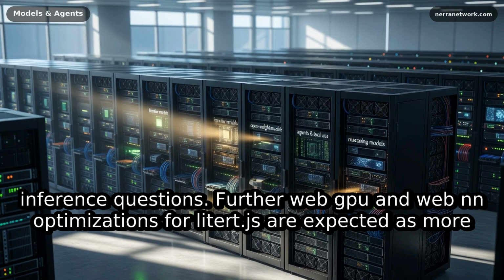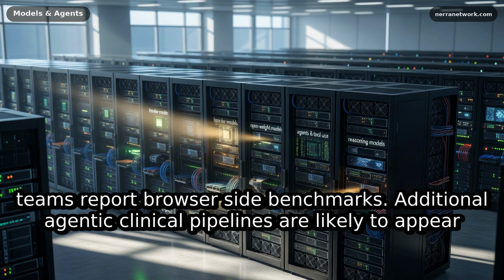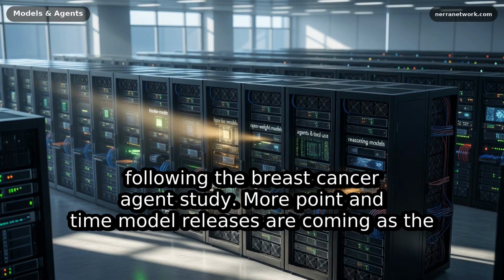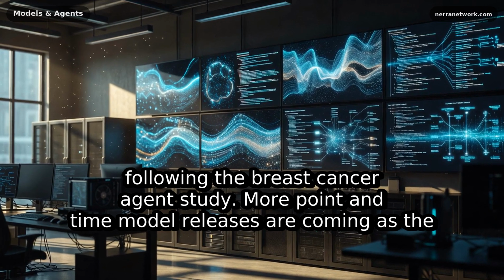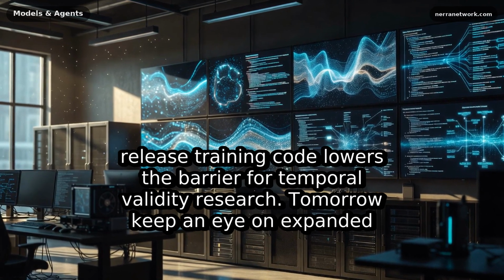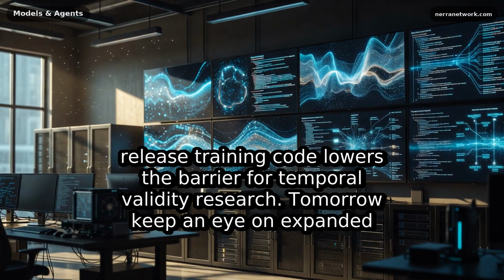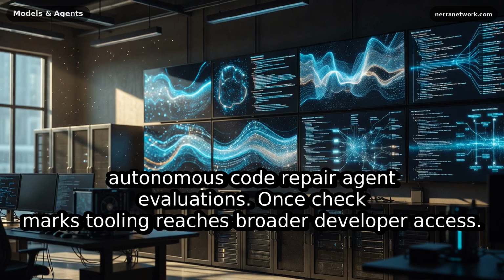LiteRT.js Delivers 3x WebGPU Gains for TFLite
Browser inference just got a serious upgrade—Google’s LiteRT.js now runs .tflite models directly via WebGPU with up to 3x gains over prior web runtimes.

In this episode of Models & Agents (Ep 112 · July 15, 2026) we go deep on the stories above — the numbers, the stakes, and what it means next. Full audio on Spotify, Apple Podcasts, or any podcast app via the show page below.

AI Disclosure: This podcast is curated by Patrick but uses AI-generated
voice synthesis (xAI Grok TTS) for the narration. Editorial selection,